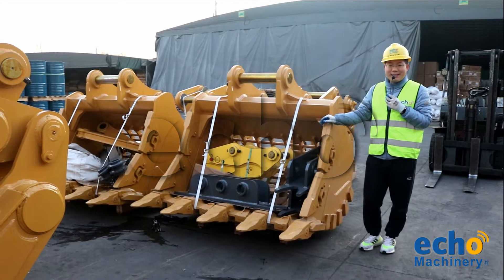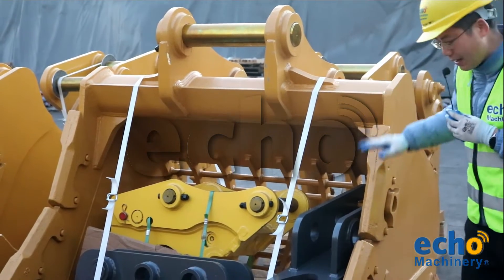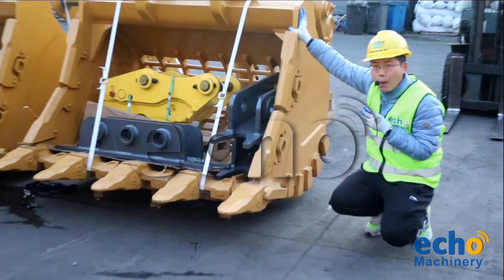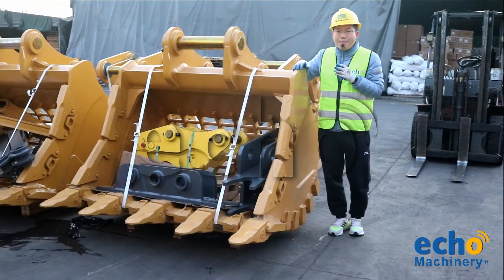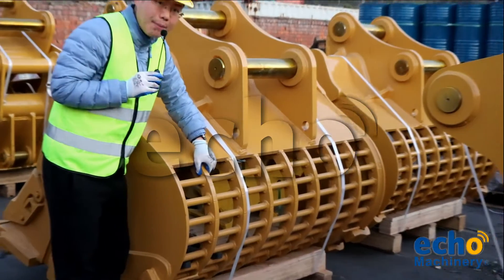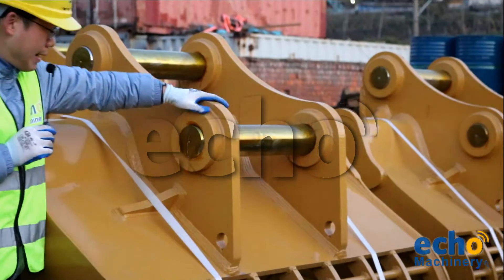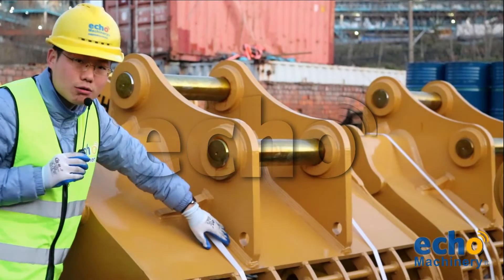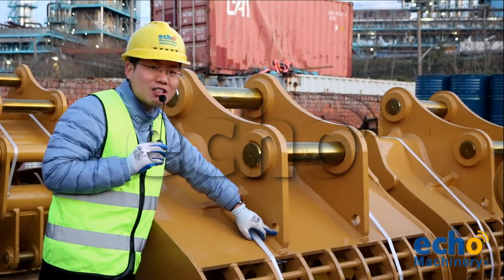Skeleton Bucket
Glad to share with you our Skeleton Bucket.

We specialize in producing wear-resistant spare parts for crushing and screening plant,construction,demolition and aggregate...

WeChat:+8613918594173